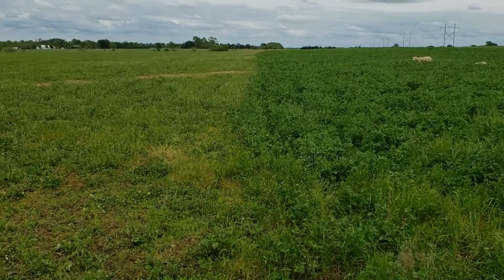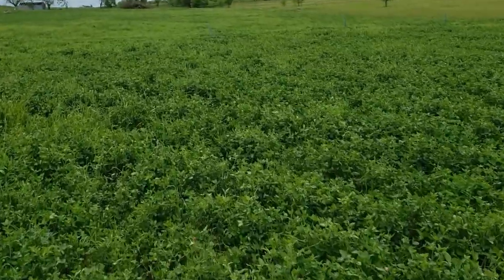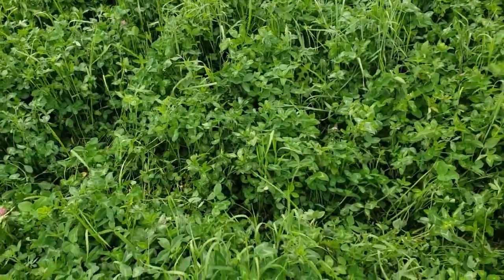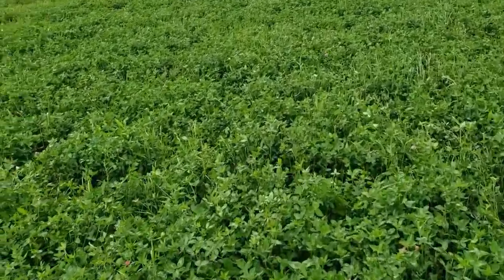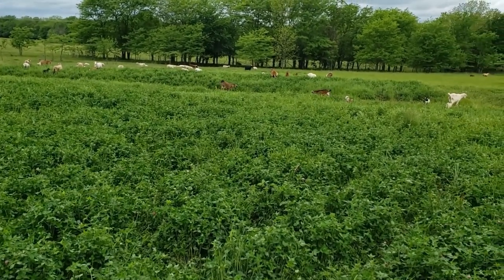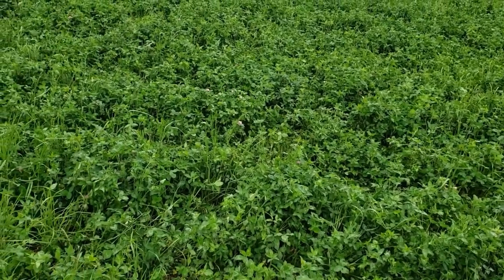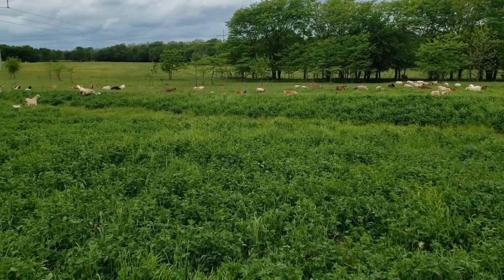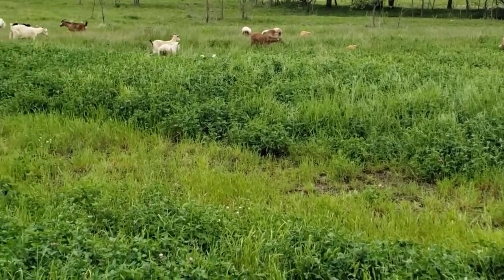Still grazing clover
Looking a little closer at the clover and the poly wire fence we're using to strip graze the sheep and goats as they are kidding and lambing.